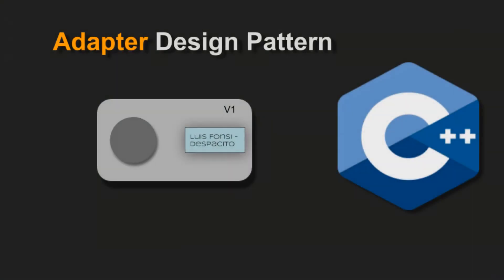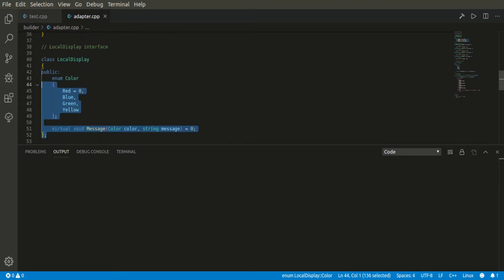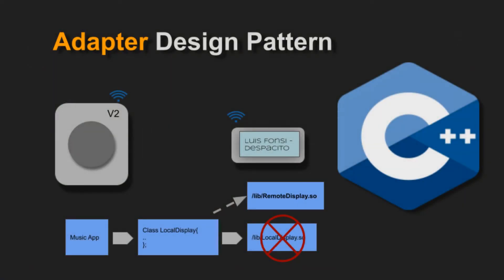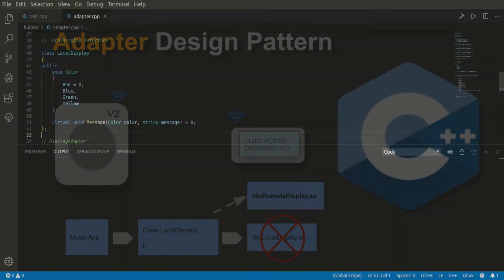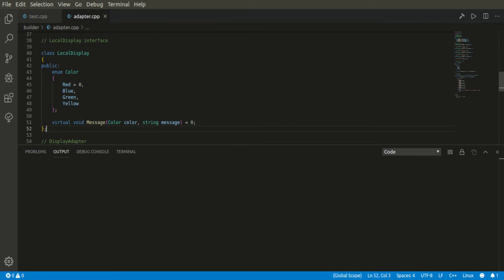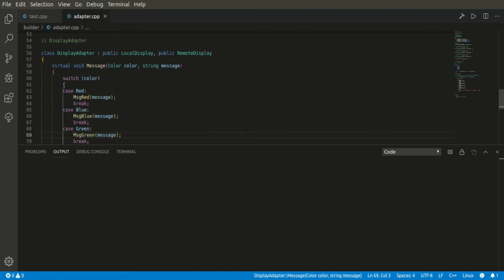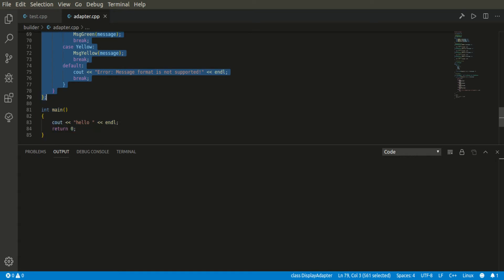C++ : [Design Pattern] Adapter Design Pattern in easy way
This example shows adapter pattern use and how to design it with a practical problem statement to envision the use in a practical scenario.
Much needed for Fuchsia, Android or any of the embedded OS design.